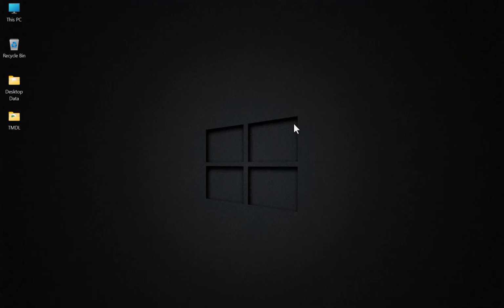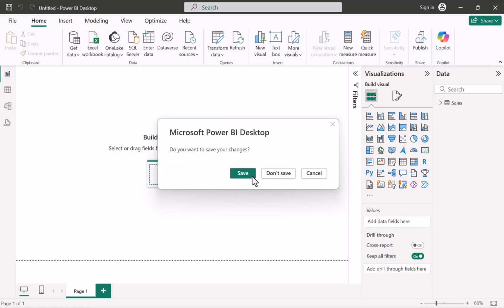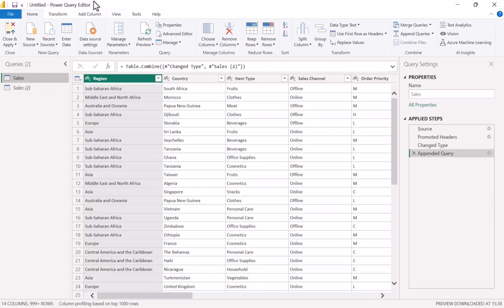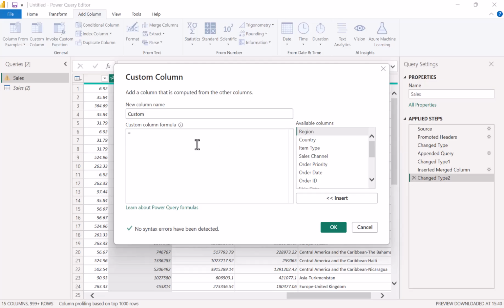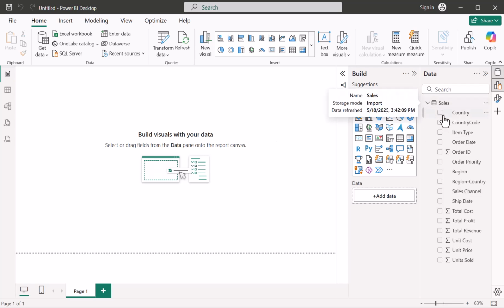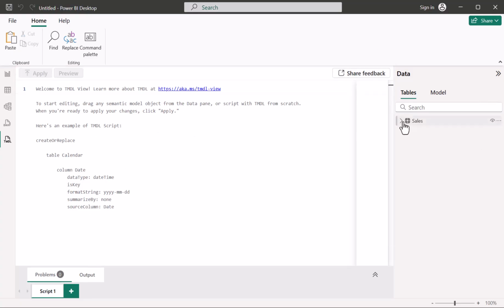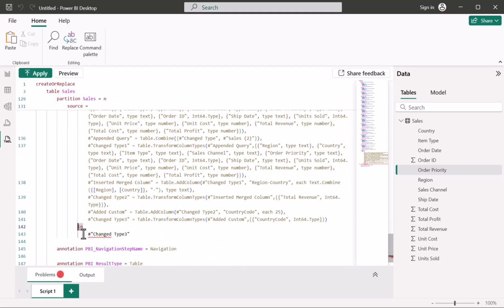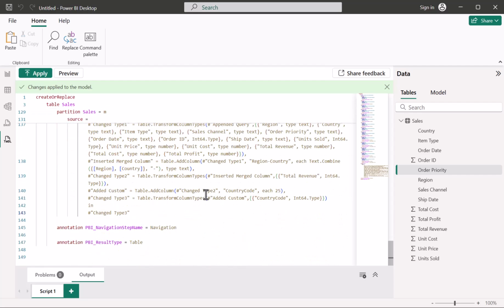TMDL View – The Trick to Skip Power Query Loading Forever!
TMDL View – The Trick to Skip Power Query Loading Forever! is a total game changer in Power BI modeling. This video breaks down how the new TMDL View can massively cut down your loading and refresh times by letting you bypass Power Query and Power Pivot loading altogether. Learn how to use it for bulk measure editing, faster transformations, and quick migration of DAX logic — all while avoiding unnecessary delays that slow down your development process.

From version control to copy-pasting measures across models, TMDL View is designed to supercharge your workflow. Whether you're a BI developer, analyst, or enthusiast, this is a feature you can't afford to ignore.